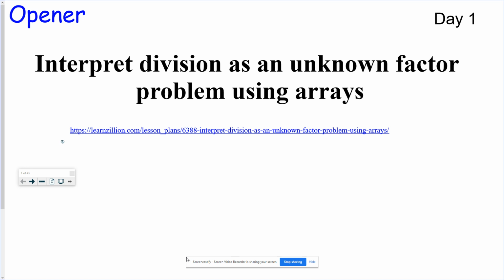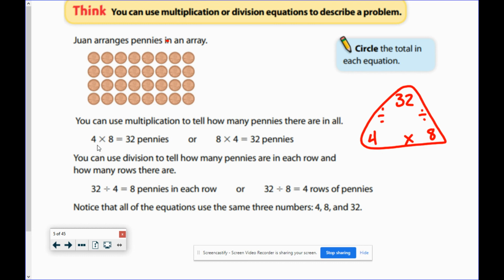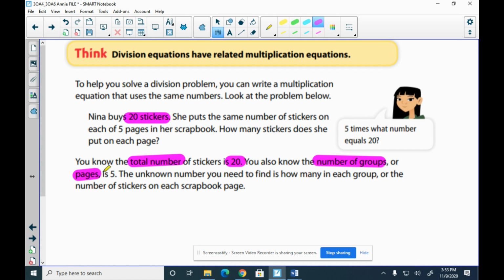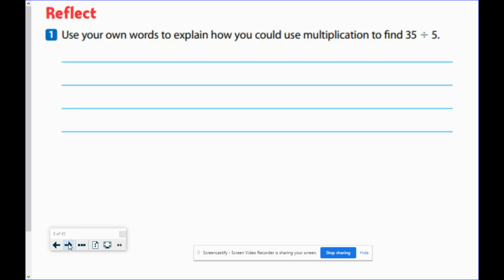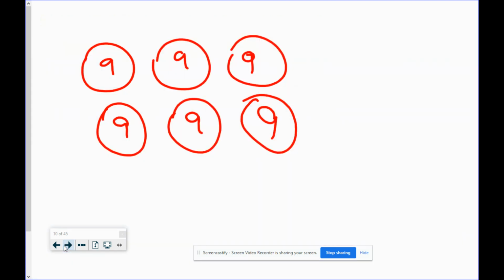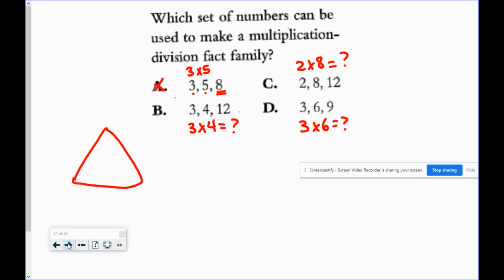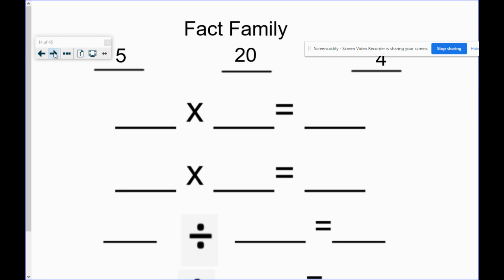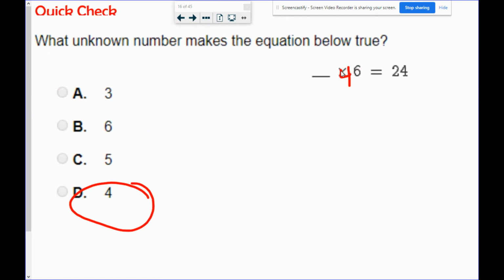3OA4_3OA6 Finding the Unknown Day 1